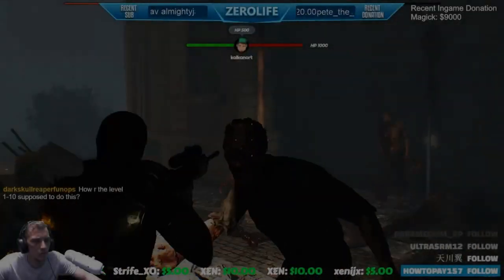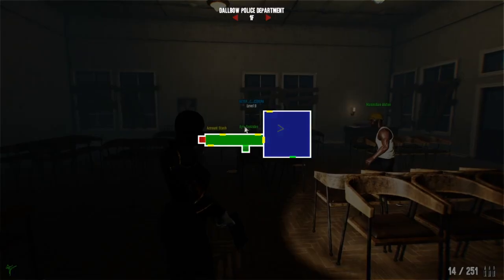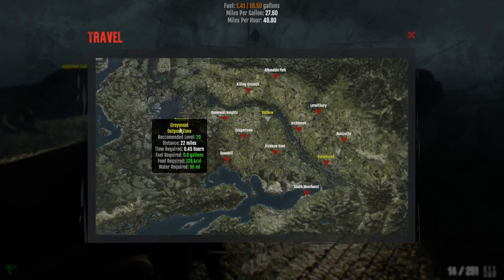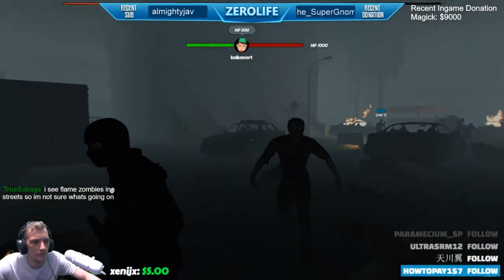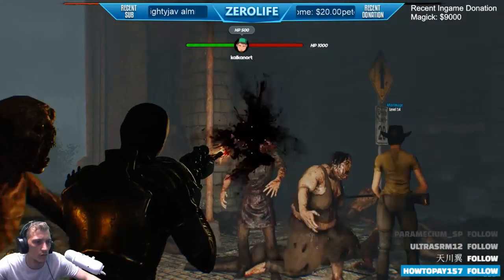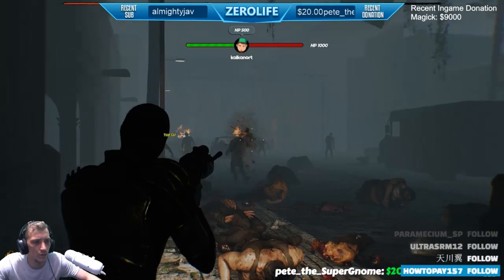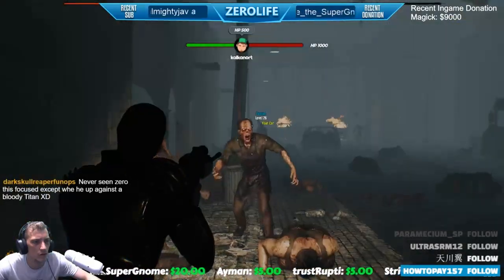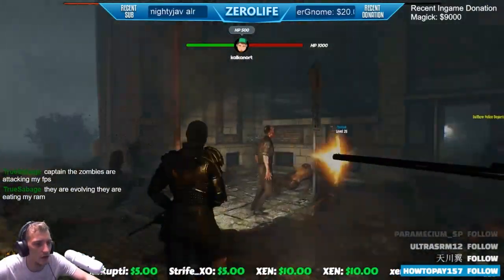DF2: Update OutPost Attacks!! And Moor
✯ MY PC ✯___
⍟ GPU: Vega 64 8gb OC
⍟ CPU: AMD Ryzen 5 2600x
⍟ Memory: 16 GB RAM 3200hz
⍟ Monitor: BenQ XL2420Z 144Hz
⍟ Keyboard: Steel Series Apex 350
⍟ Headset: Steel Series Arctis 3
⍟ Mouse: Logitech g502